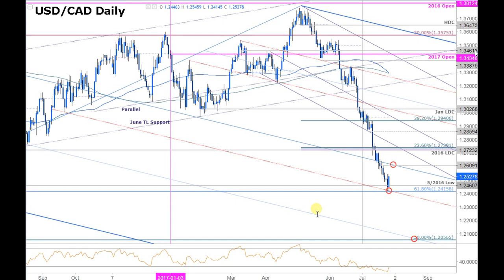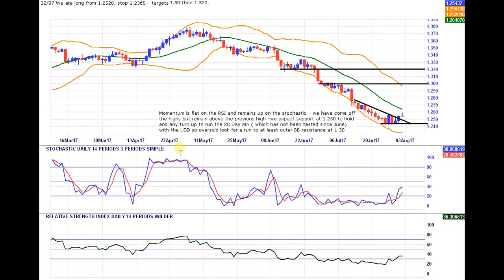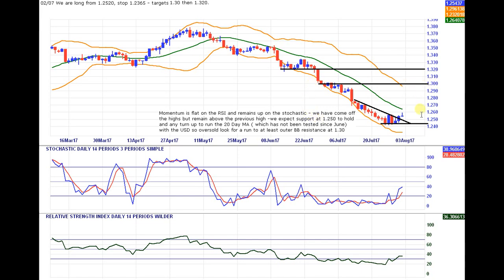Forex Technical Analysis Best Trading Patterns the Truth